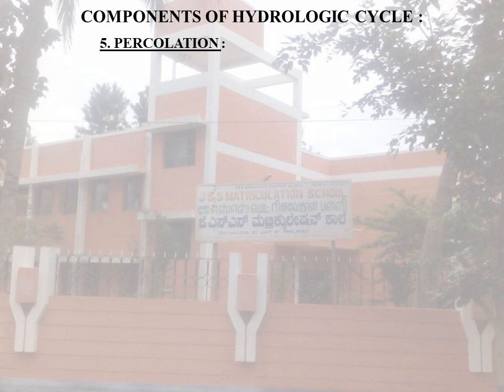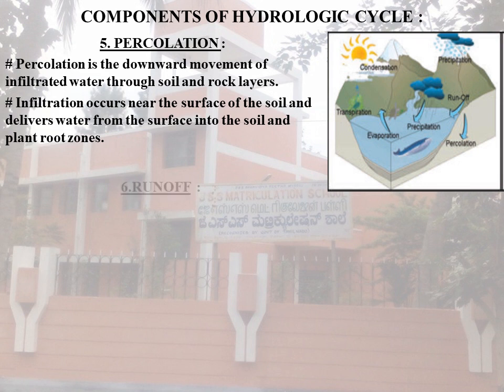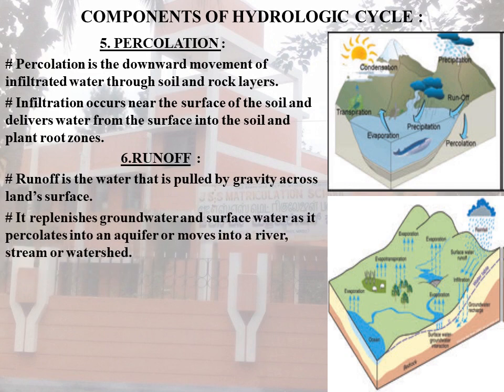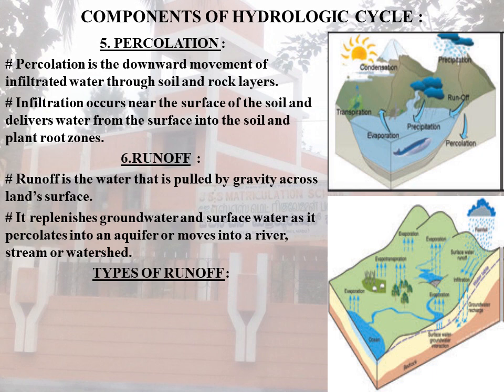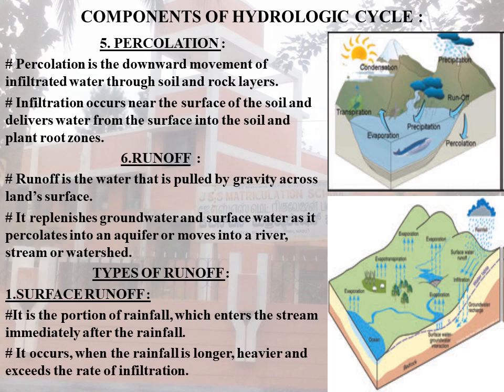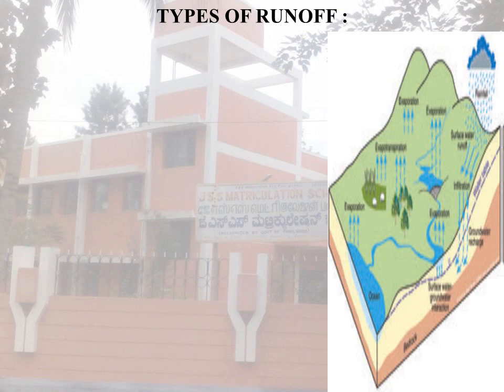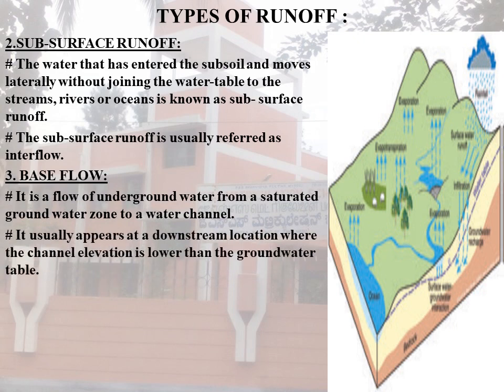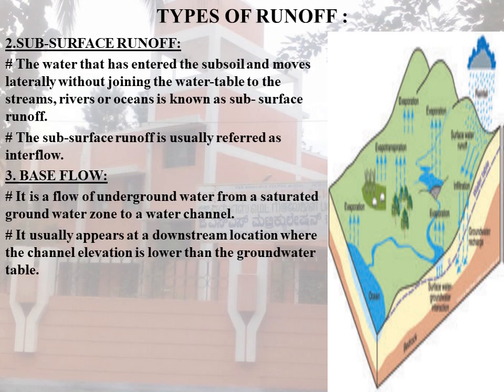Hydrologic Cycle ( Part - 4 )